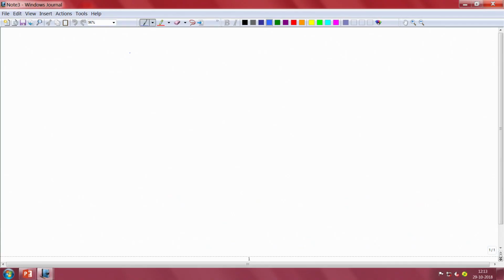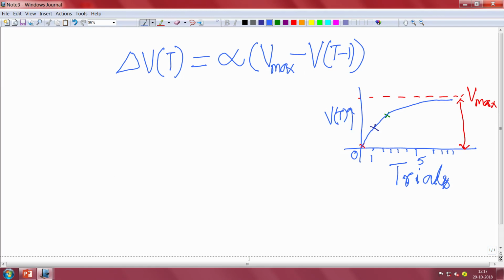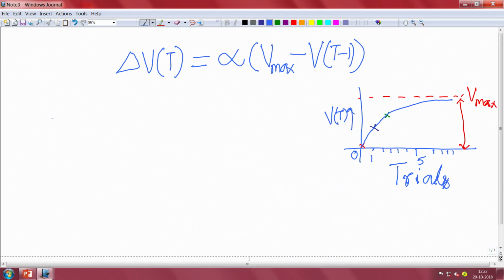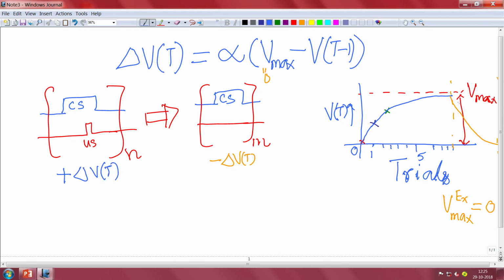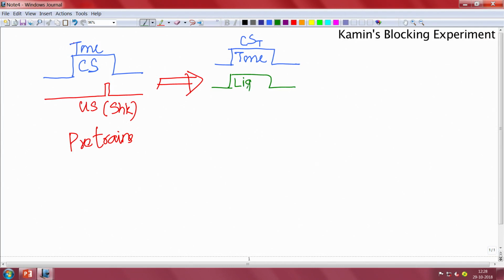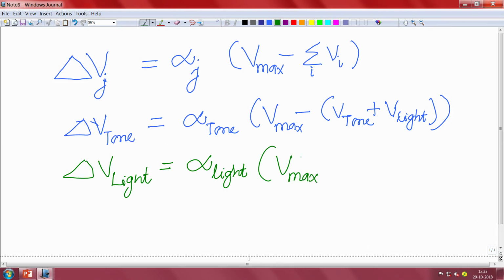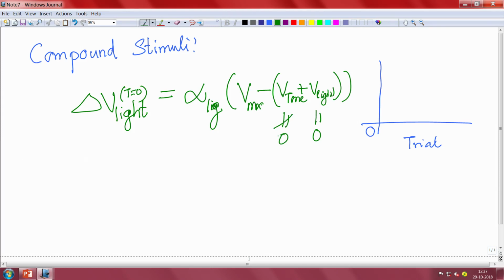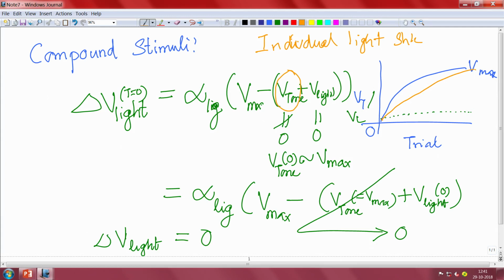lec06 Application of Rescorla Wagner Model - I